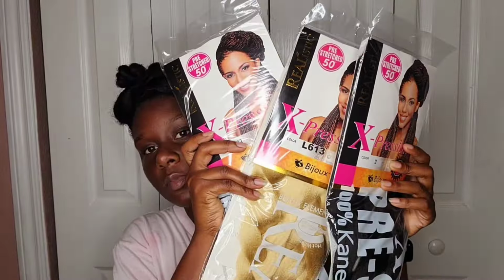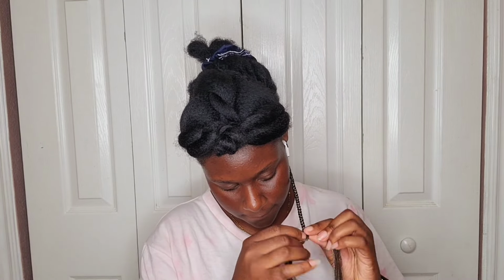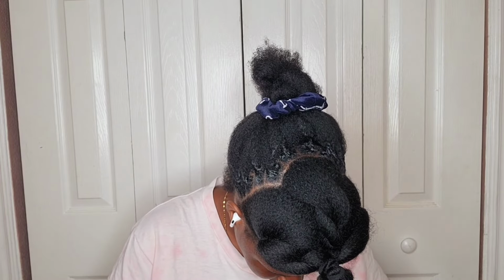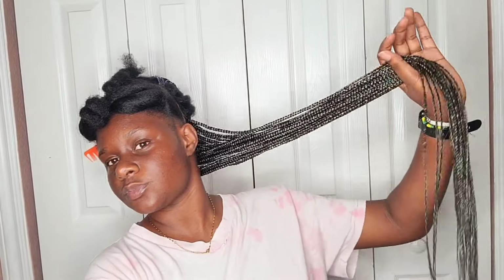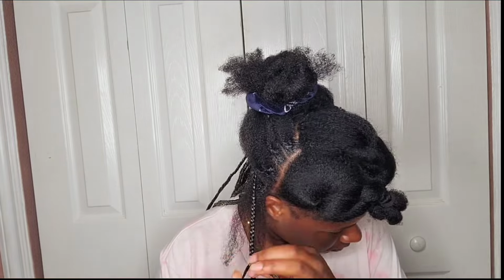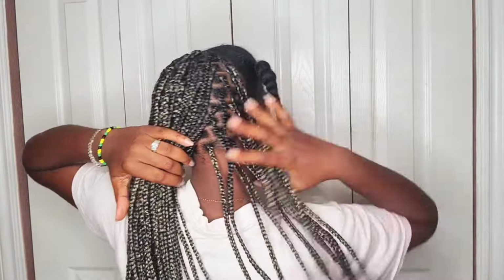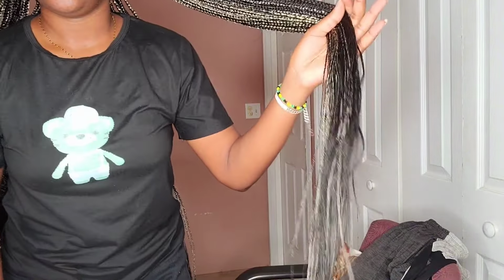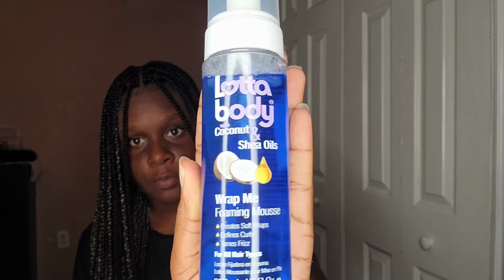🦋✨️💝HOW TO: Knotless Braids On Yourself | 3 PACKS ONLY!!!📸 😍✨️| Christal B.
Hey guys, I hope you are enjoying my videos so far. If i should do any adjustments or if you have any video/s in mind on what's next, i should do, let know in the comments, and i promise you i will work on that.

Please watch the entire video, even if it is stupid😊

WHAT I USE:
● 3 Packs Braids (1b, 27, 2)
● Ossion Hair Gel
● Hair Mousse (Lotta Body)